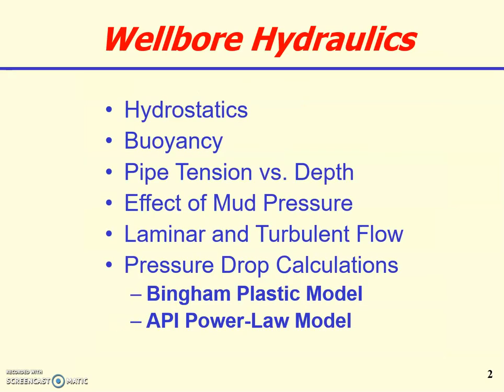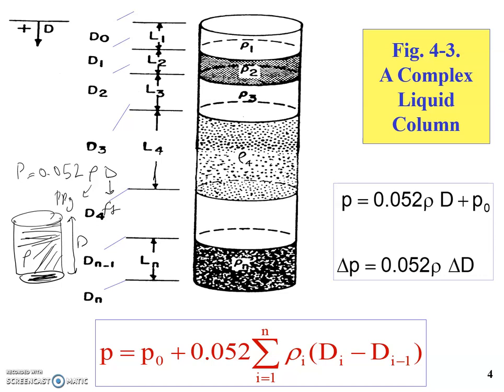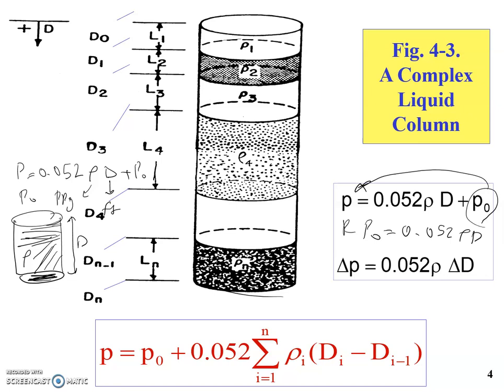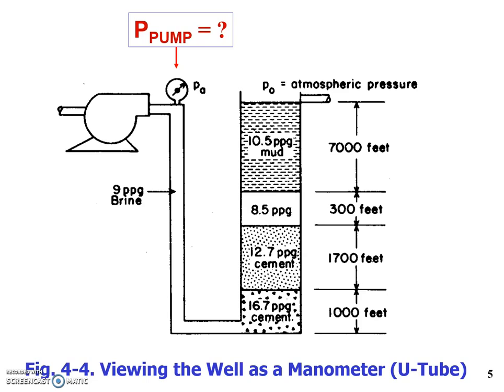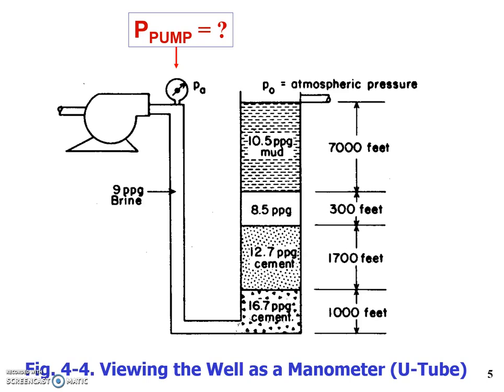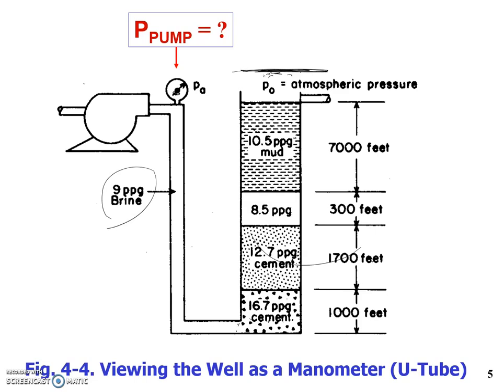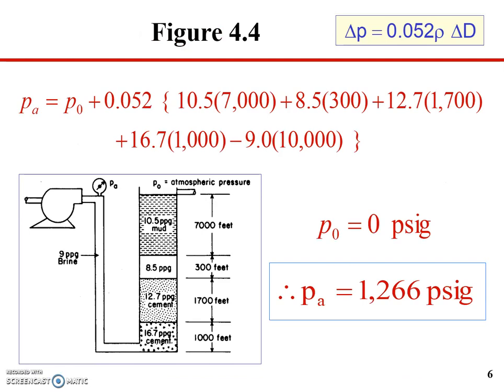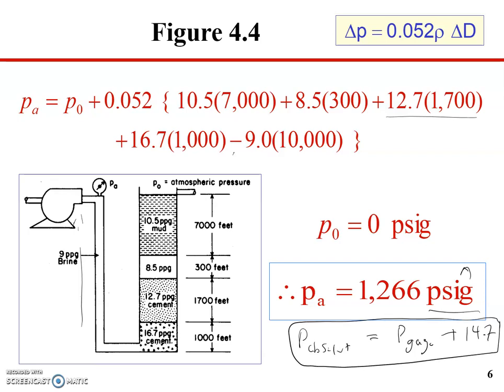29 hydrostatic pressure